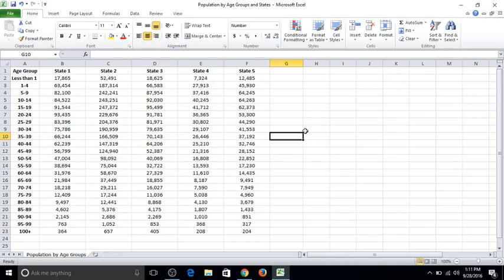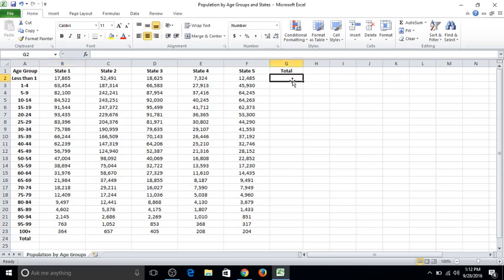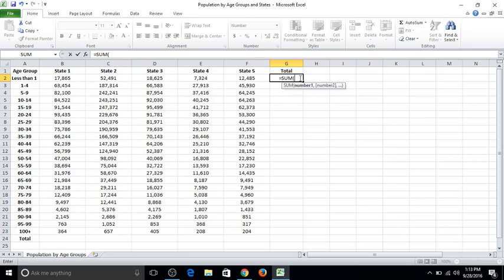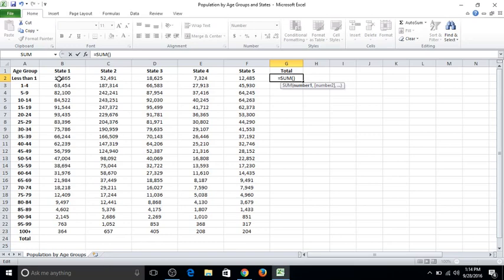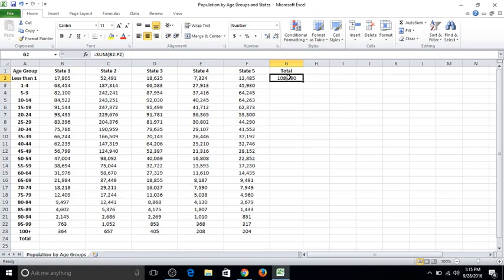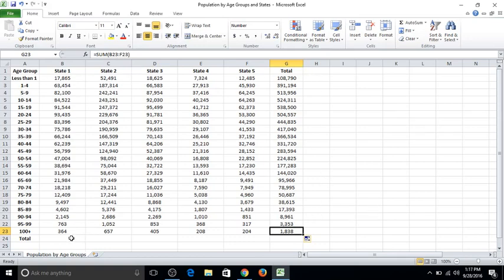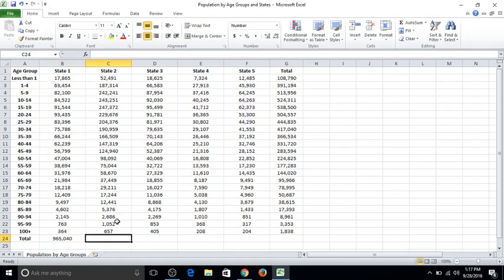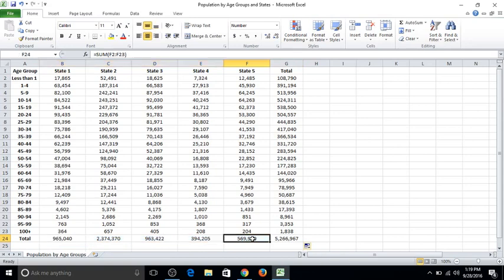Microsoft Excel Tutorial: How to Use the SUM Function in Excel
In this video we learn how to use the SUM Function in Microsoft Excel (software) from the Microsoft Office Suite. We discuss how to input the function into a cell, how to drag or scroll the function to avoid typing, how the sum function understands ranges as its parameters, and some tips and tricks that will allow you to become more efficient in Excel.

The SUM function is one of the most widely used math and trigonometric built-in functions in Excel, and it allows you to add individual values, cell references or ranges or a mix of all three. For example:
=SUM(5,7)
=SUM(A2:A10)
=SUM(A2:A10, C2:C10)

Through the use of the SUM Function in Excel, you can sum entire columns and rows of your data.